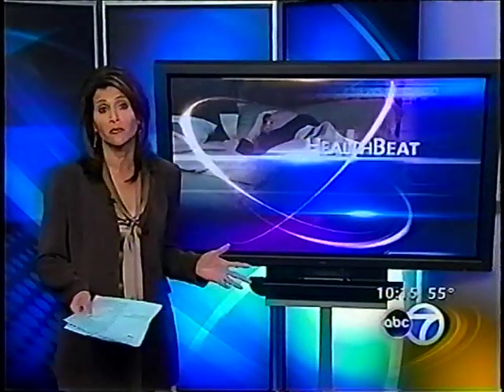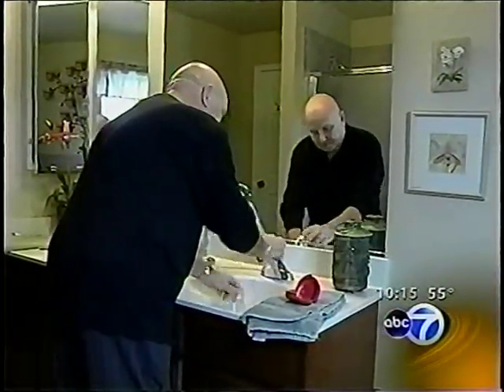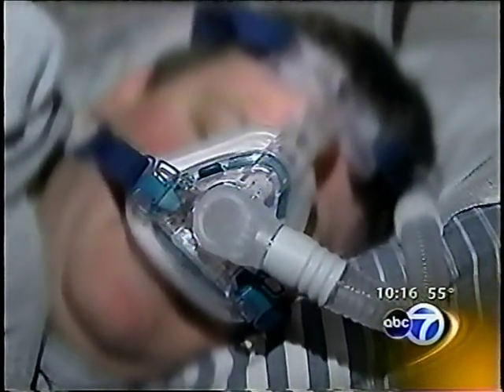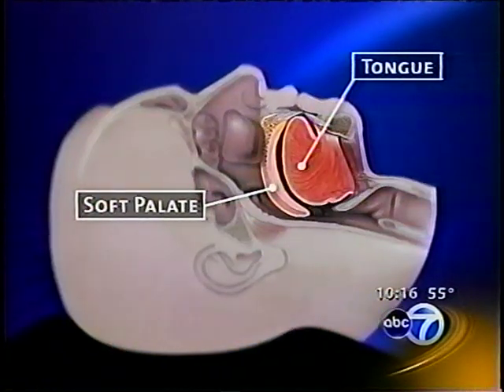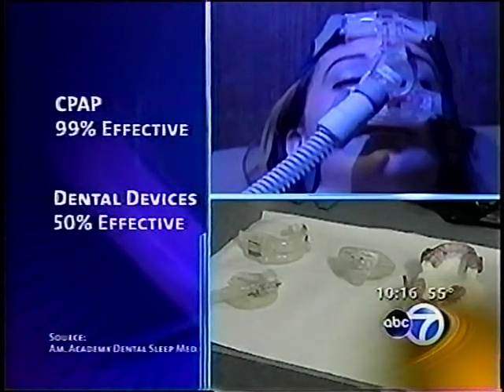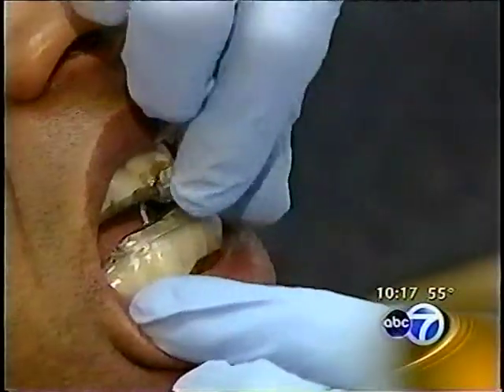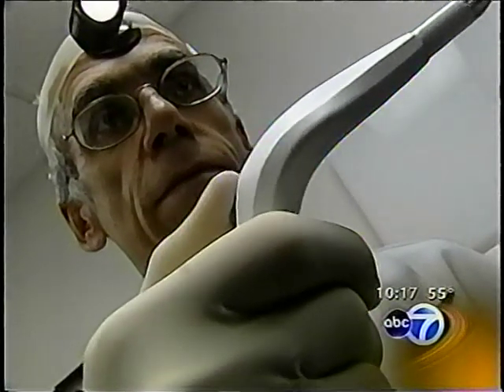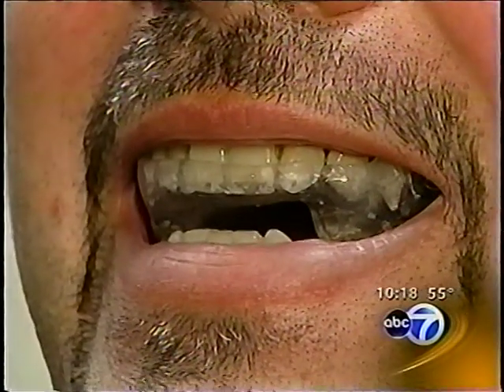Oral Appliances Help Snoring